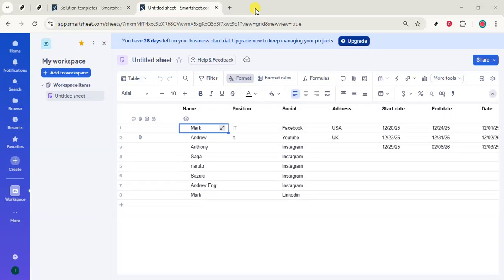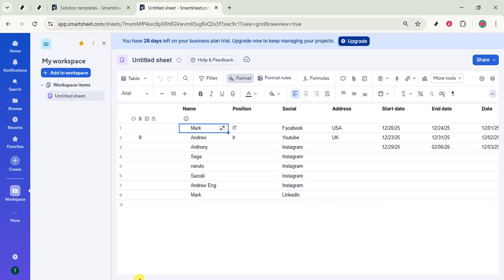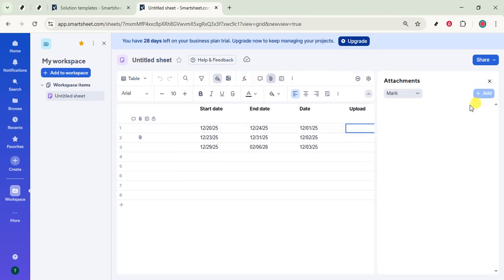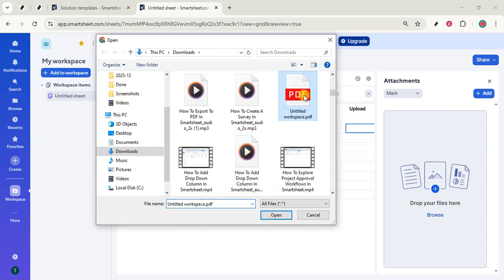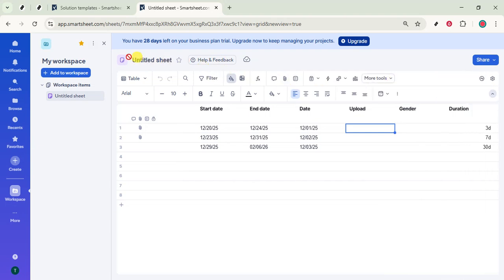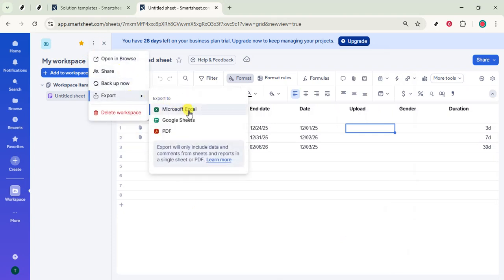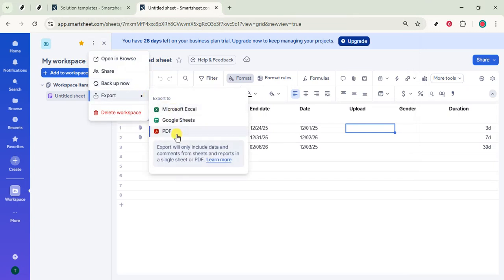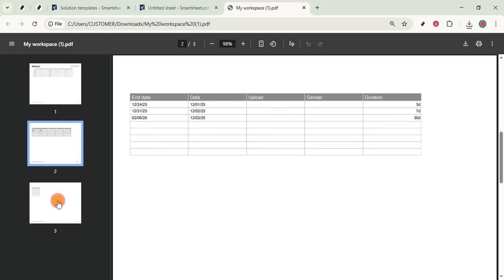How To Export Smartsheet With Attachments (2026) (Best Method)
How To Export Smartsheet With Attachments (2026) (Best Method) In this video, you’ll learn how to export Smartsheet with attachments easily and step by step. This beginner-friendly Smartsheet tutorial will show you how to save your spreadsheets along with all attached files, manage your projects, and keep your data organized. You’ll also discover tips for exporting files efficiently, improving workflow, and using Smartsheet for better project management. Follow this guide to master exporting Smartsheet with attachments and boost productivity.